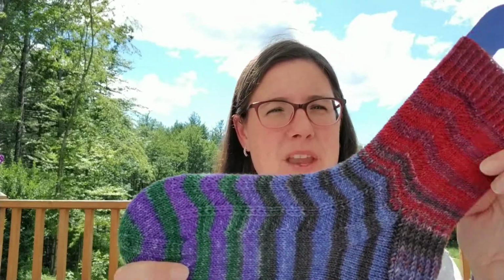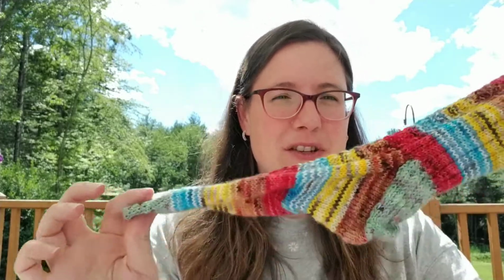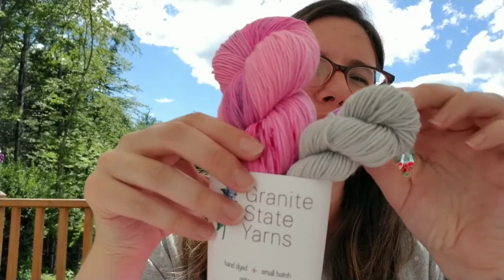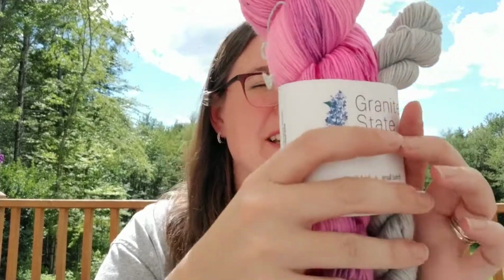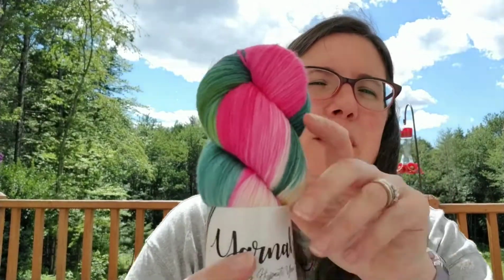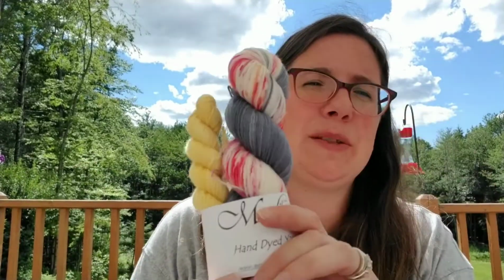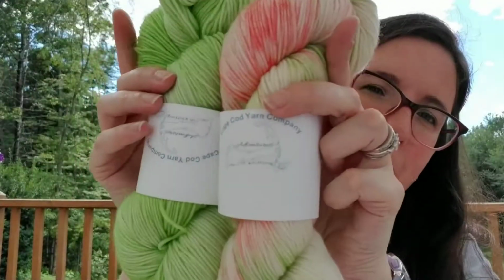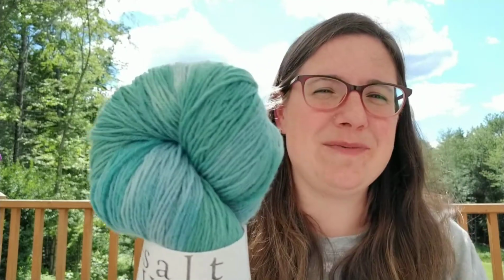Episode 1 | Nervous Nelly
All of my Granite State Yarns items that I talked about in this episode will be on sale until Sunday June 27, 2021.  I just had to celebrate my first podcast!  Thanks for the love and support, everyone!

- Links to shops/yarns that I talk about:
Urth Yarns My yarn is color 57
Crazy Sock Lady Designs "Heel Toe Do Si Do" Sock Pattern
Granite State Yarns "Look at That Bird!" Sock Set
Granite State Yarns for Glow Bowling Set, Forsythia, Galaxy, and more
yARNaBLE subscription box by Hypnotic Yarns (waitlist available now!)
Mandi's Makings
Pumpkins and Wools Sushi Roll Kit (currently available as a preorder)

If you need more info on summersockcamp2021, check out The Crazy Sock Lady here on YouTube. I've donated a Galaxy Sock Set and a Hyancinth Shortie Sock Set as prizes for the KAL! Soooo if you want to win some yarn, be sure to knit some socks and get them entered into Kay's Summer Sock Camp! You'll find me in the Magic Loop Cabin, mostly, but I'm thinking I might duck into the 9" Circ Cabin sometime this summer, too. 😍😆

Intro/outro music: Sunny by @iksonmusic